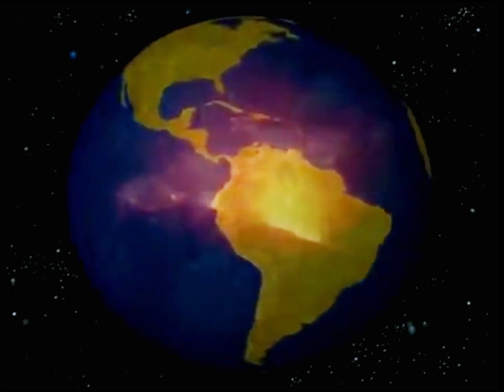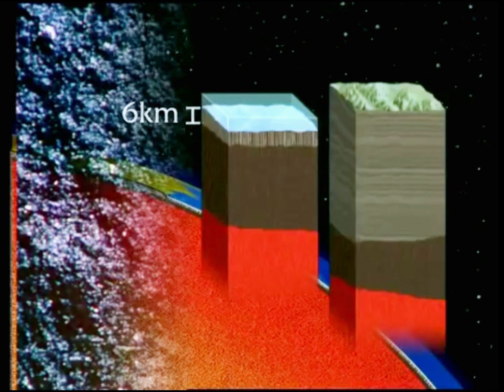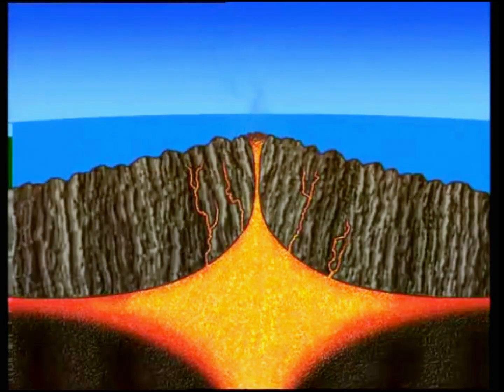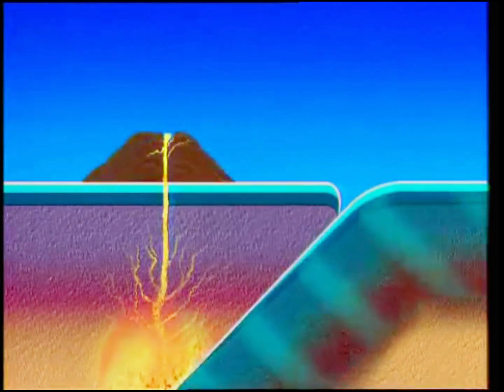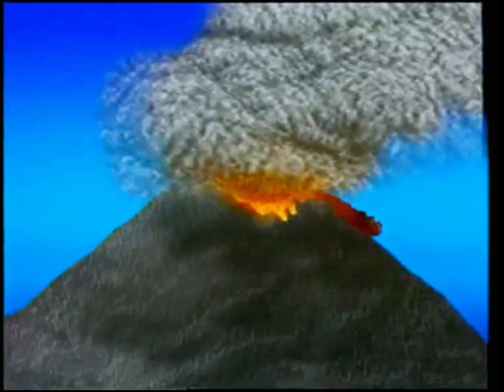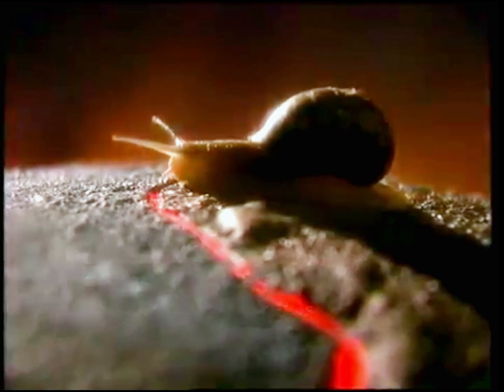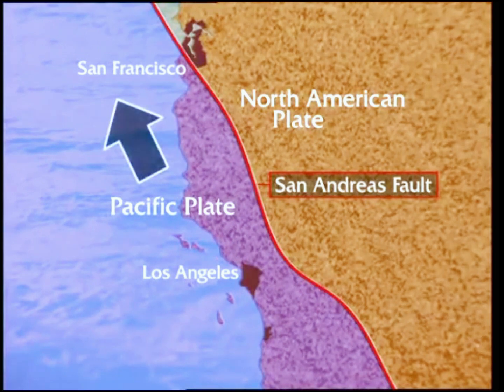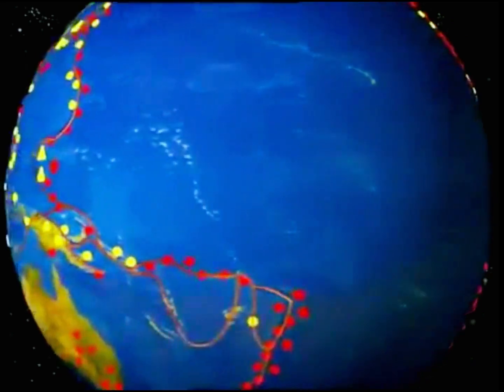The Plate Tectonics' Theory a Global Perspective Geology lesson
Welcome to GeoHub – Your Ultimate Science Learning Destination! 🌍🔬

Join us for engaging and informative middle school lessons on plate tectonics theory, perfect for grades 6-8. We're here to make science fun and accessible!

Don't miss out on any of our exciting lessons.

At GeoHub, we're all about sharing knowledge, sparking curiosity, and exploring the wonders of our world. From the basics of earth science to the mind-boggling mysteries of the universe, we've got it all covered.

As we continues to discover new and exciting insights, you can count on us to bring them to you in a fun and engaging way. Get ready to learn, be inspired, and share the love of science with GeoHub! 🚀📚 ScienceEducation PlateTectonics GeoHub! 🌍🌋